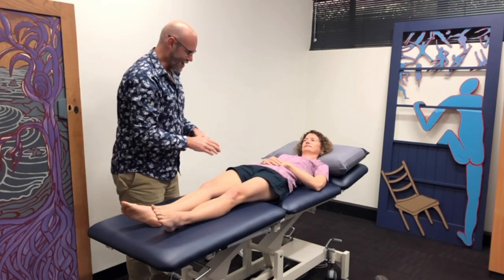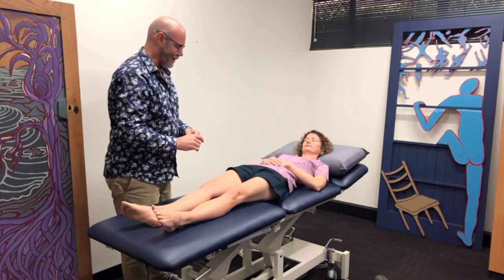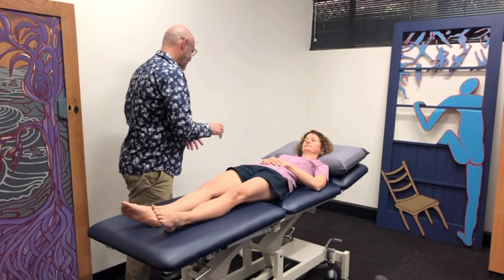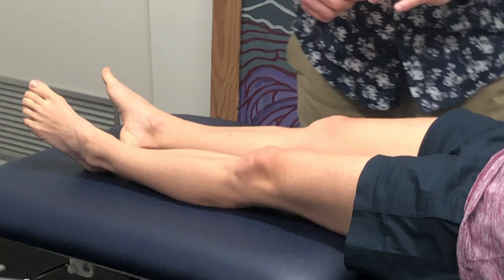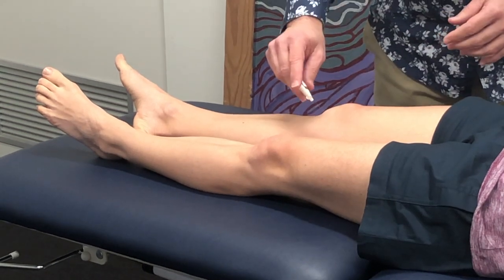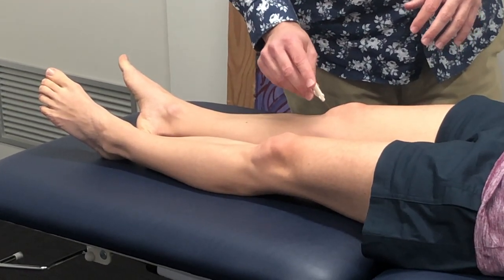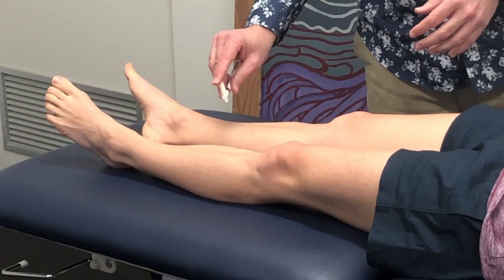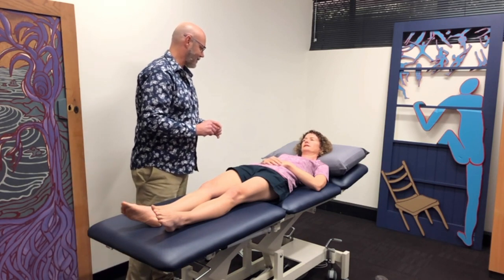Clinical Pain Sensitivity Assessment 1: Light touch sensitivity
Demonstration of light touch sensitivity (allodynia) assessment on a person with localised persistent medial knee symptoms.